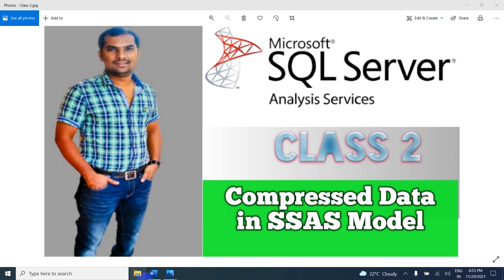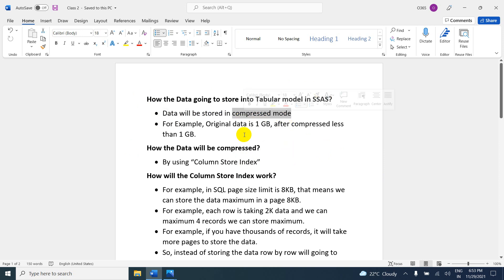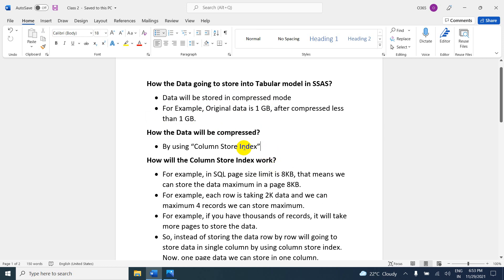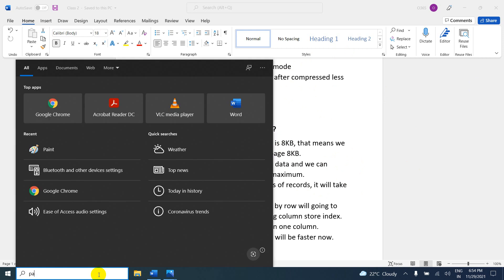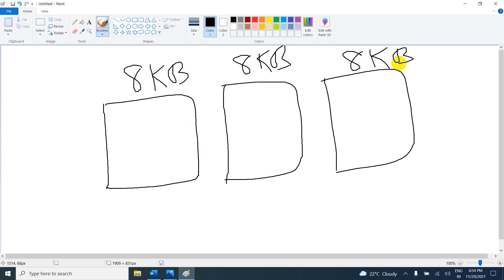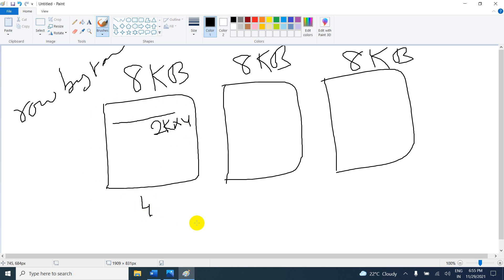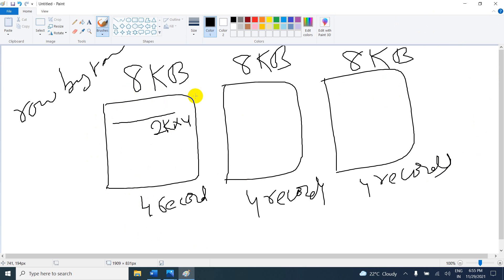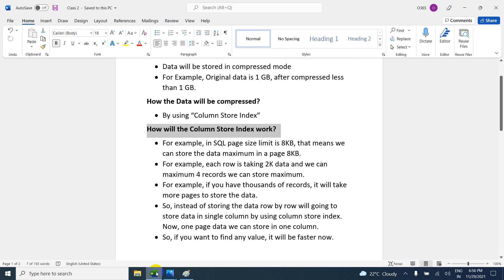Column Store Index (Compressed Data) in SSAS Tabular Model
How the Data going to store into Tabular model in SSAS? How the Data will be compressed? How will the Column Store Index work?